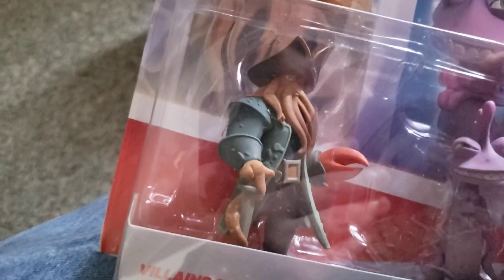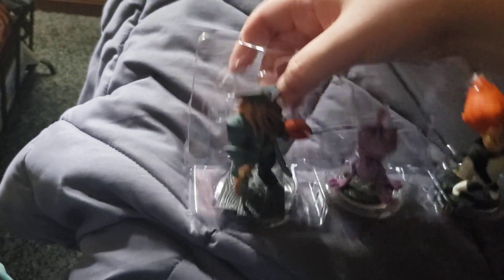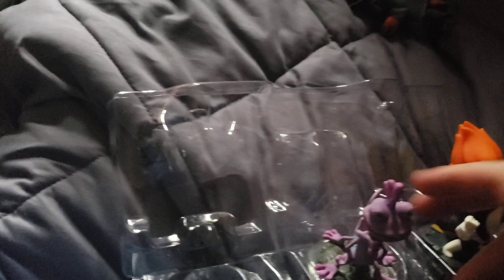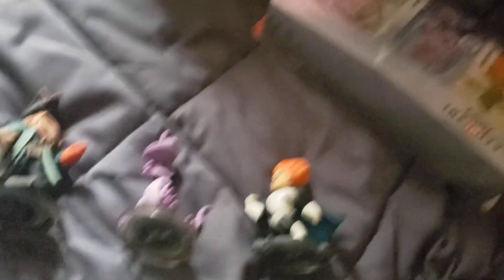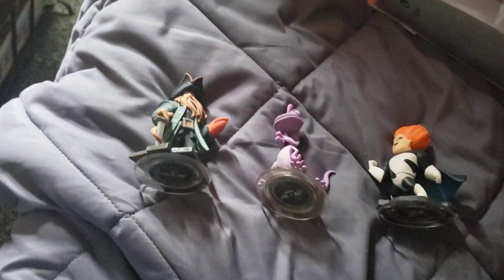My New Disney Infinity Villians